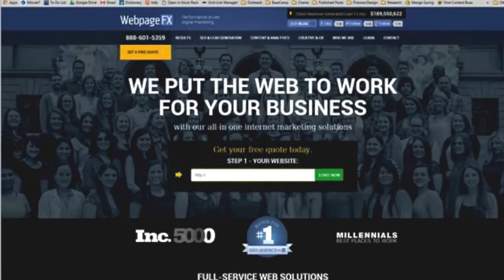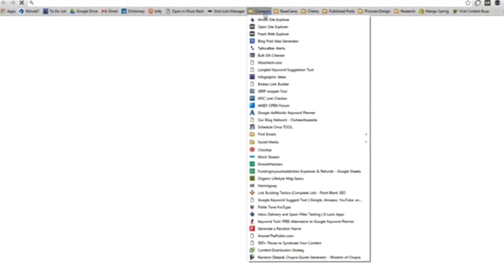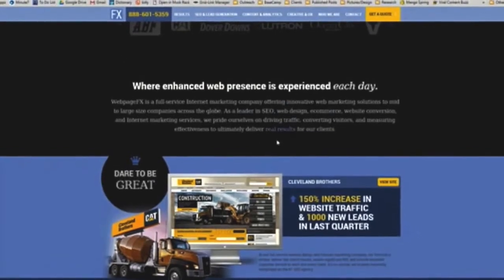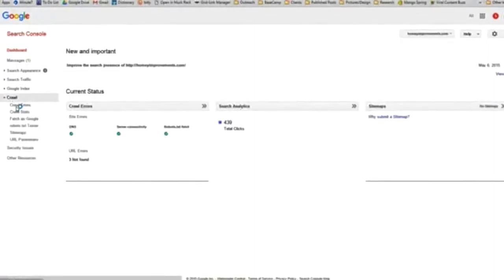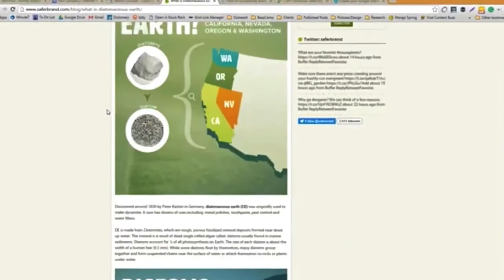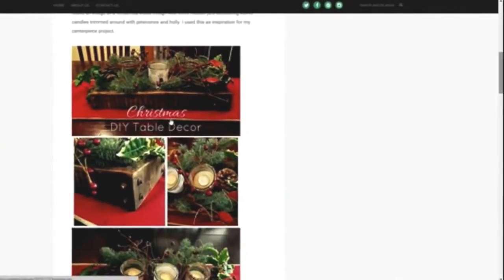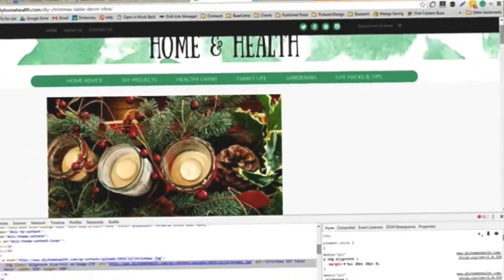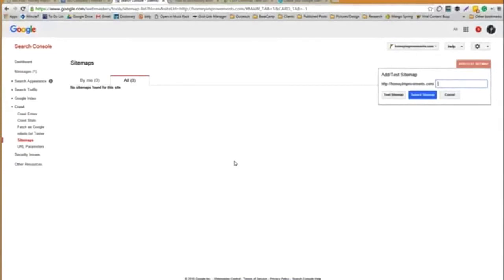Seo Strategy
Best Seo Working With Seo Strategy